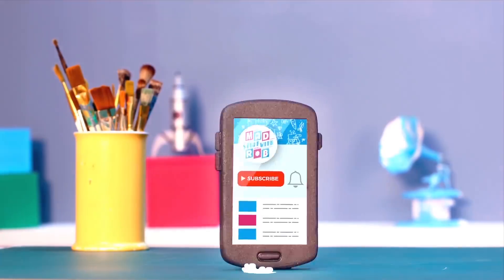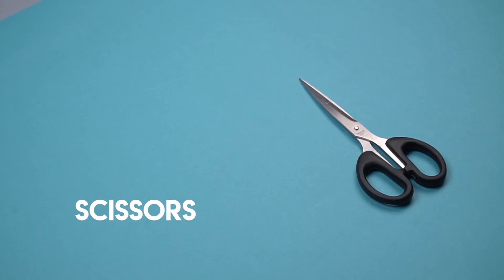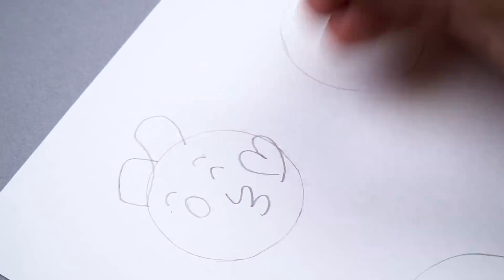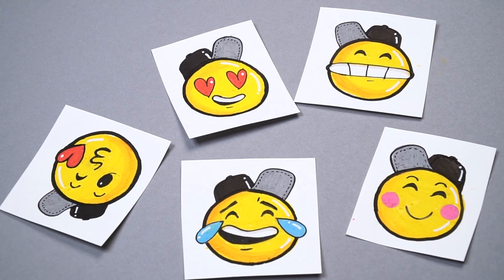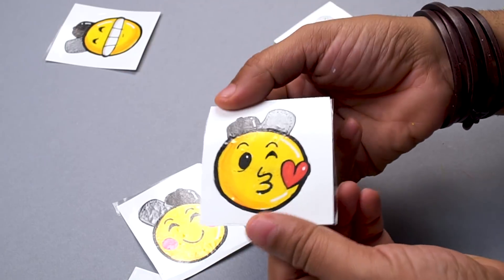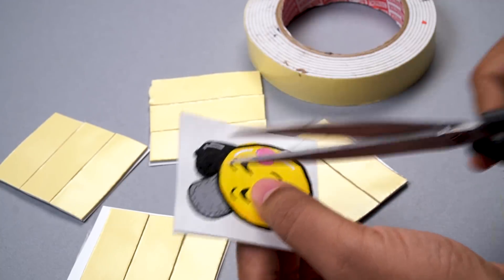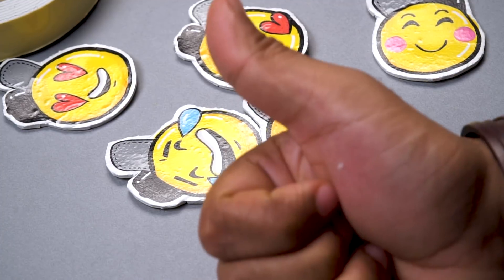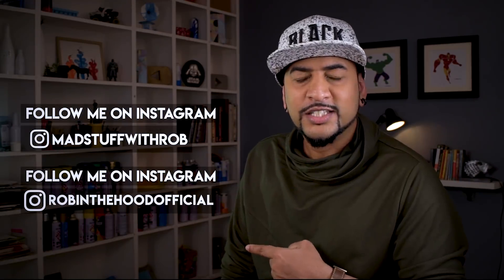How to Make Emoji Stickers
Hey guys, it's Wednesday and I'm back with another DIY project. I love emojis and I think they are super fun. I love the colours and the expression. Here I've made emoji Stickers using the same circular style (also because I love it) and customised it with a snap back (you know why). Also if you'd like to see more DIY projects using emojis 😈